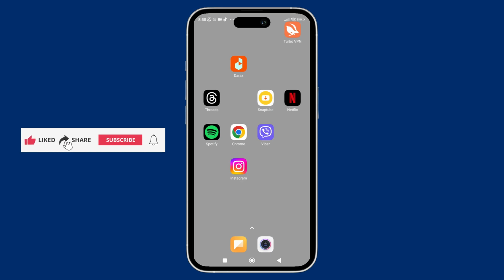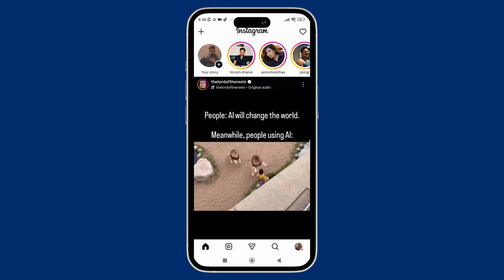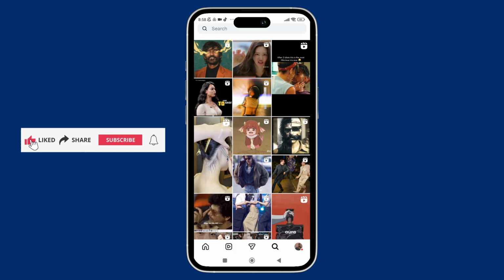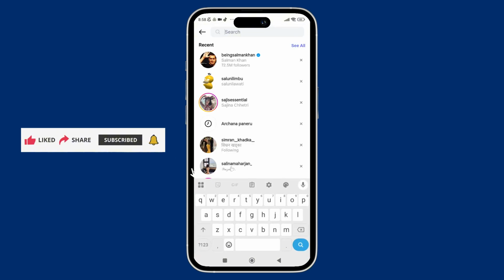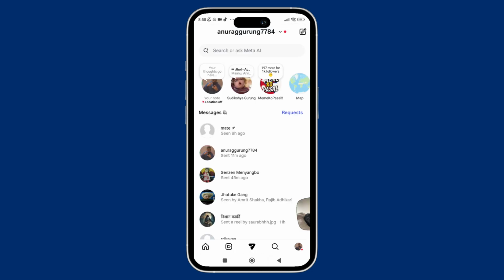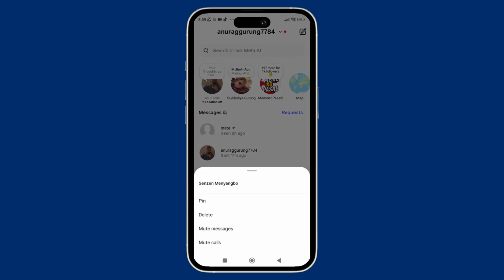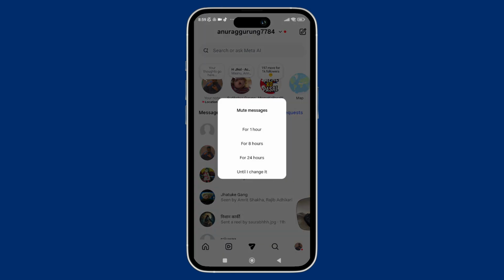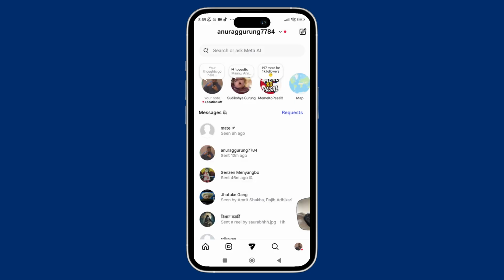How To Mute Someone On Instagram 2026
Feeling overwhelmed by posts or stories on Instagram but don’t want to unfollow anyone? 📱🔕 This step-by-step 2026 guide will show you how to mute someone on Instagram so you can enjoy a cleaner, more peaceful feed—without hurting feelings.

What You’ll Learn in This Video:
✅ How to mute Instagram posts, stories, and notes
✅ Difference between mute, restrict, unfollow, and block
✅ How to unmute someone on Instagram anytime
✅ Tips to customize your Instagram feed in 2026

Whether you want to mute a friend’s stories, hide someone’s posts, or manage your Instagram experience better, this tutorial makes it quick and easy.

📌 Chapters:
⏱ 0:00 - Introduction
⏱ 0:10 - How To Mute Someone On Instagram (Posts & Stories)